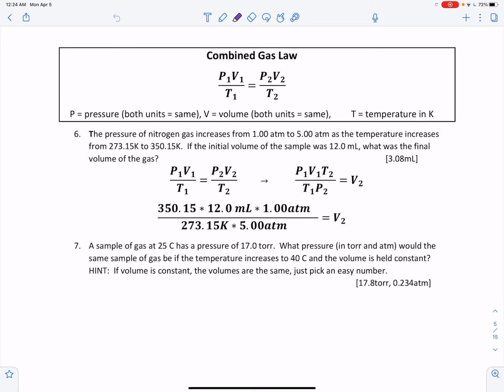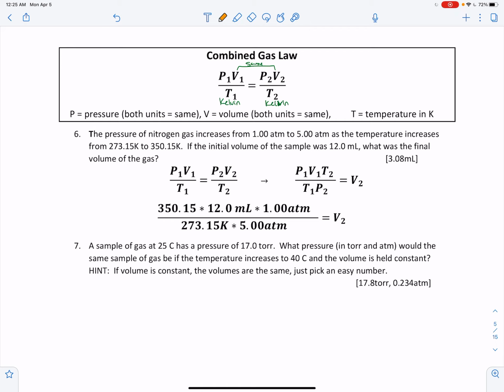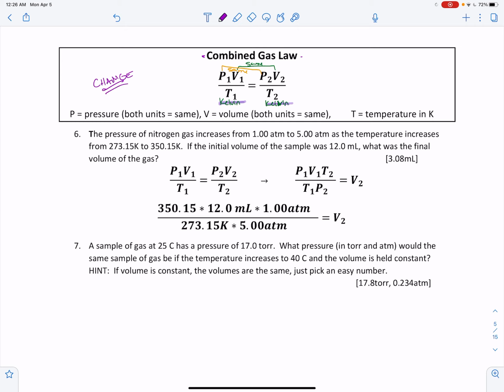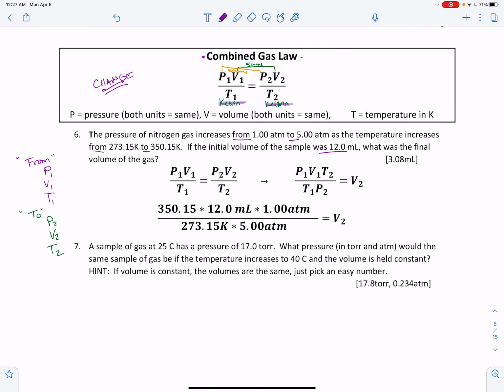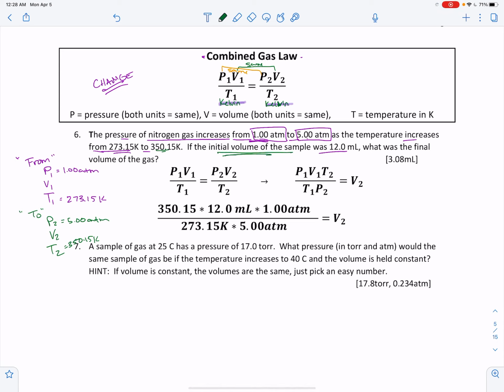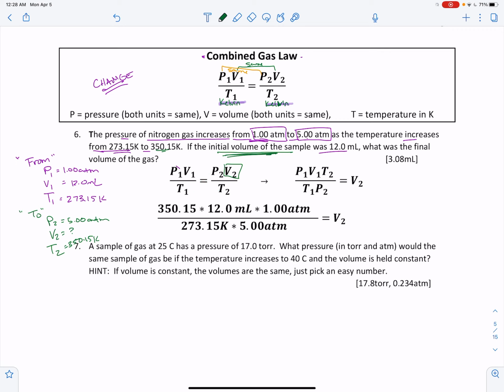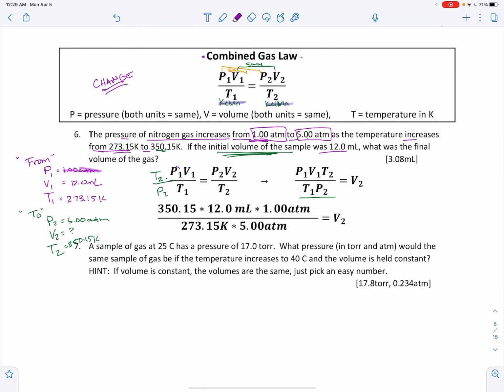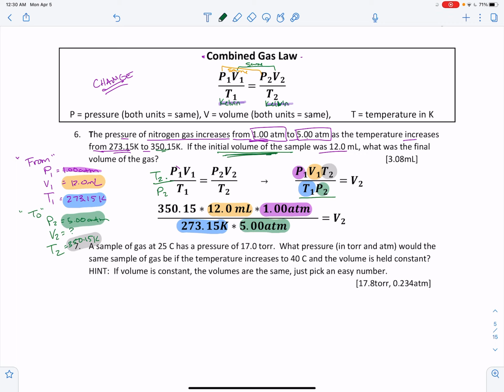Combined gas law explanation